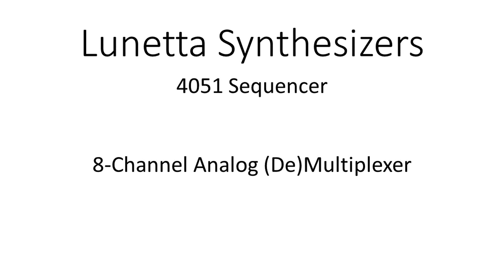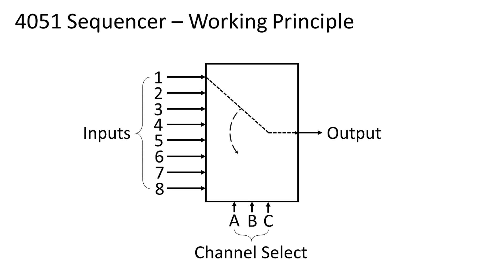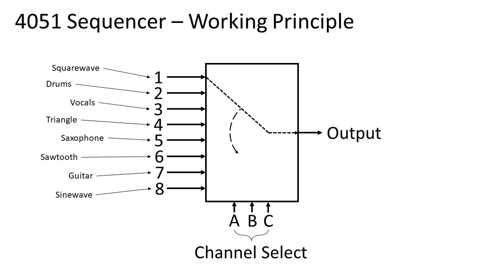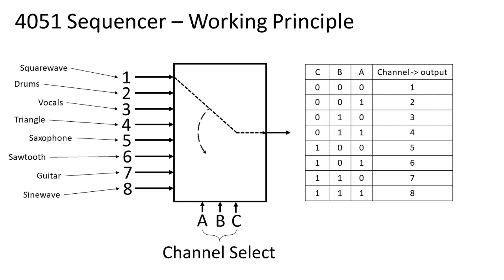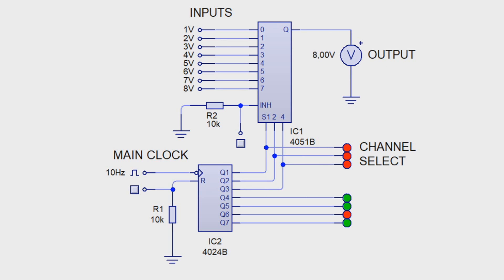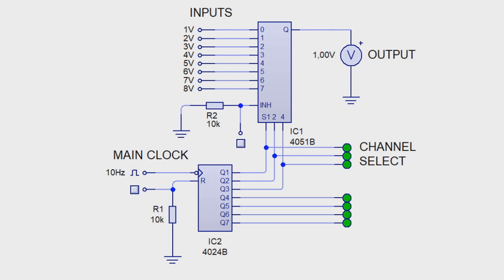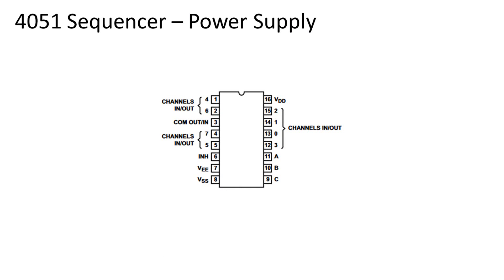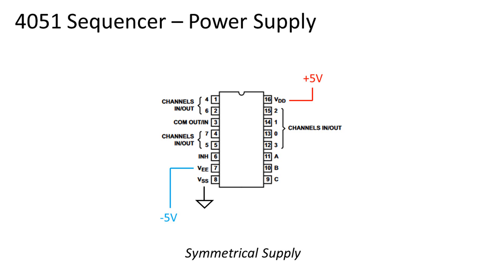Lunetta Synthesizers #7: Sequencing Any signal With The 4051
In this video I show you how to build a sequencer with the 4051 analog multiplexer/demultiplexer to sequence any analog audio source.